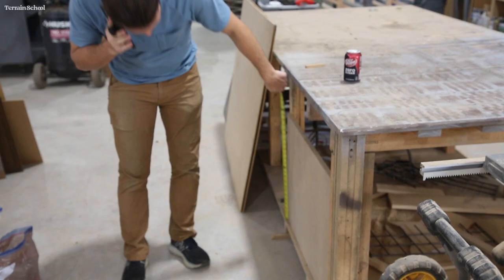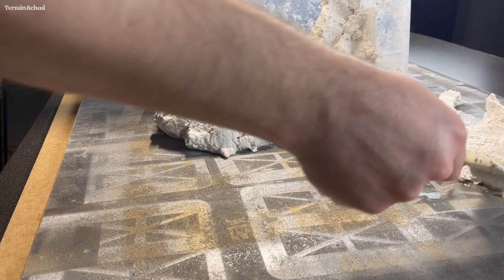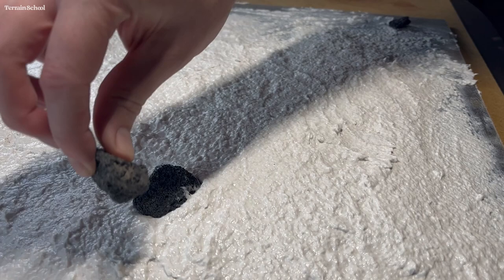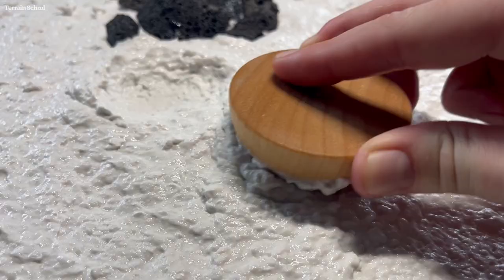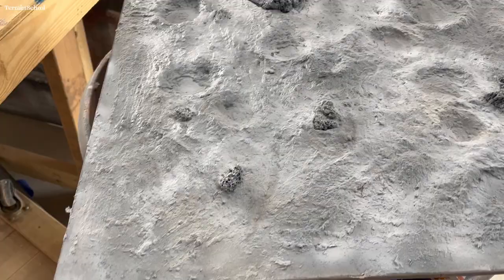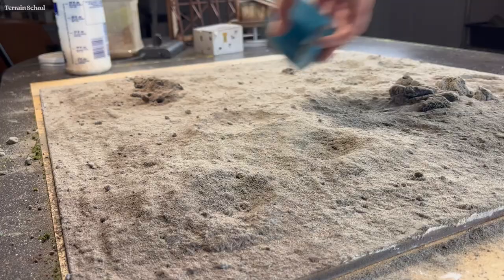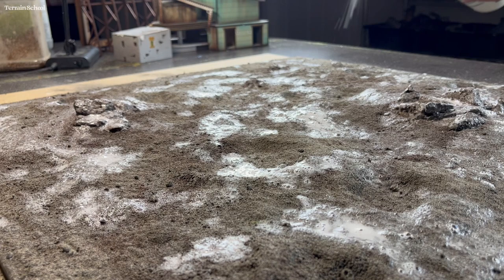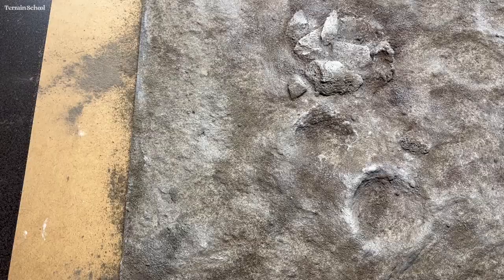Make a gaming tile in an HOUR. Easy Lunar Surface Effects | Terrain School S1E6 | Beginner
You can come chill with us in our Discord